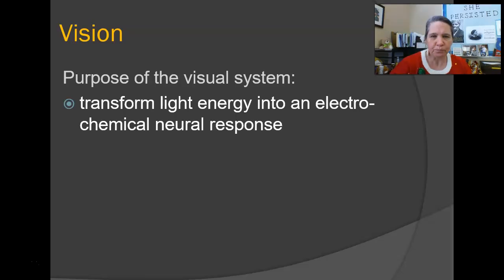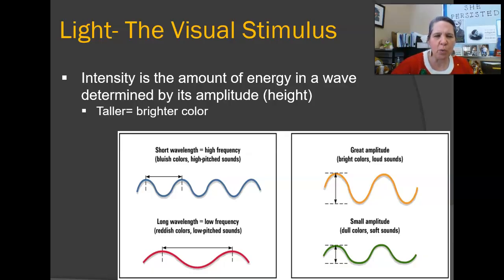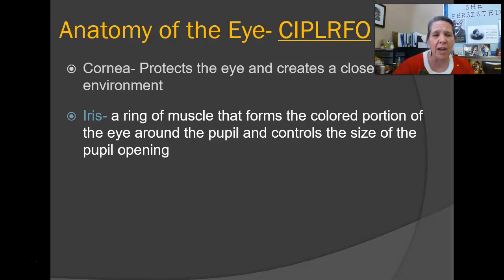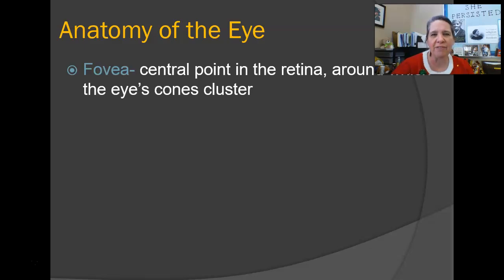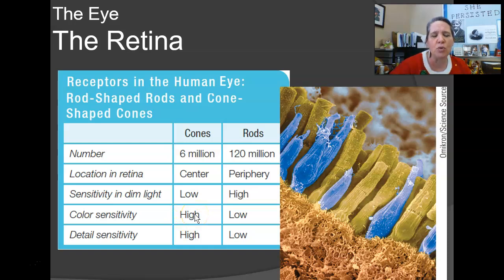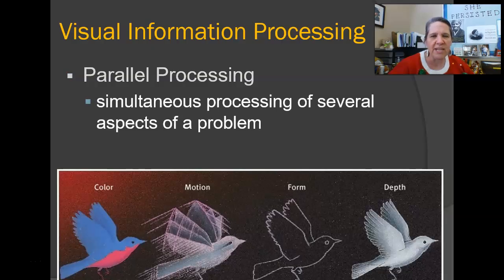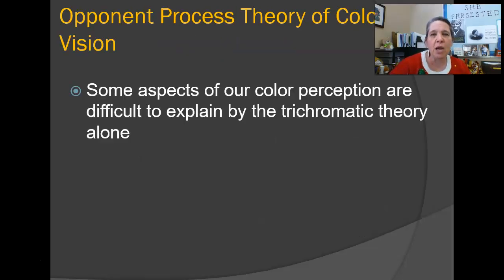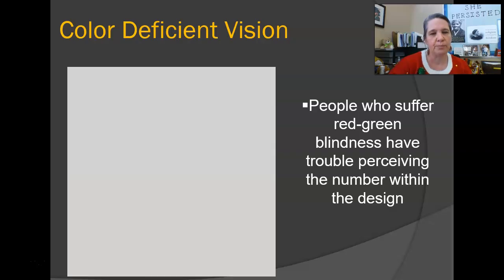Unit 5- Video #3- Vision and the Eye